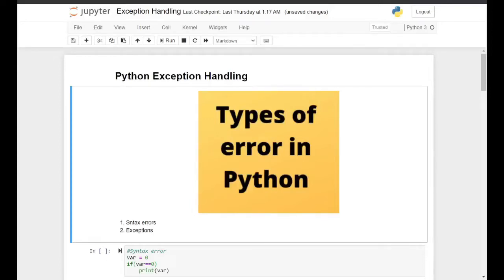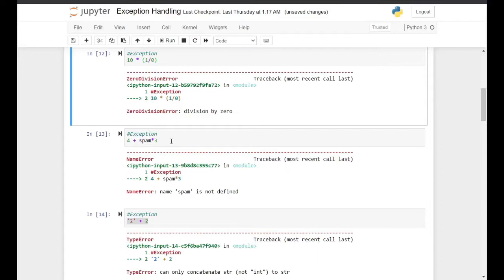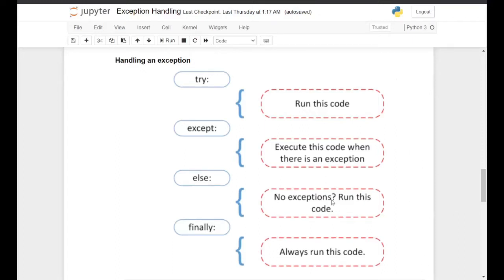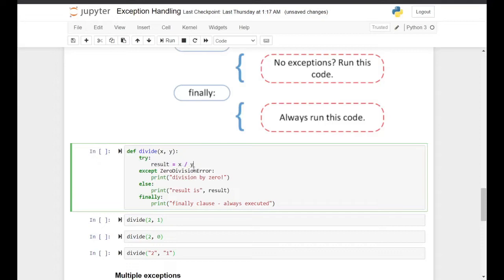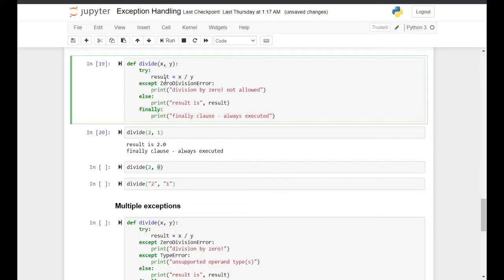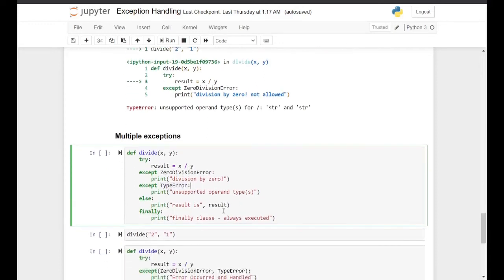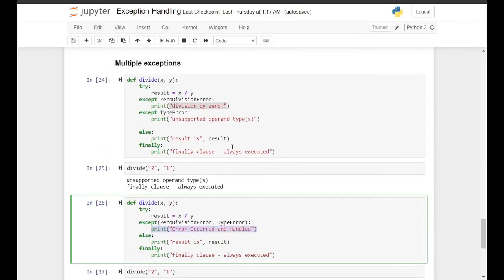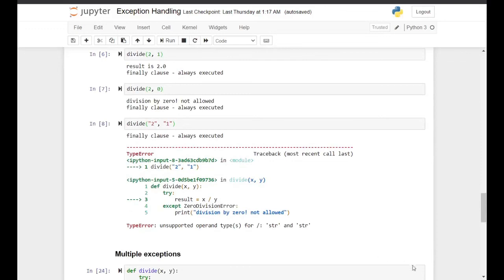15 Days of Code | Day 11 | Python Warriors [Handling Errors]